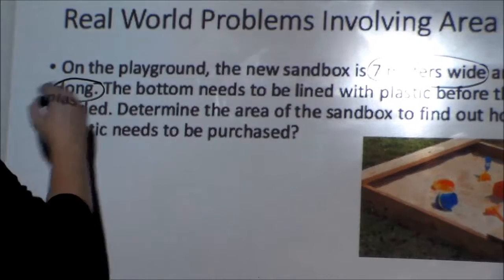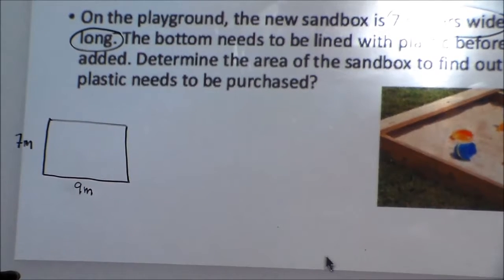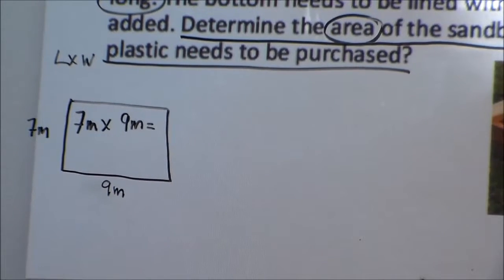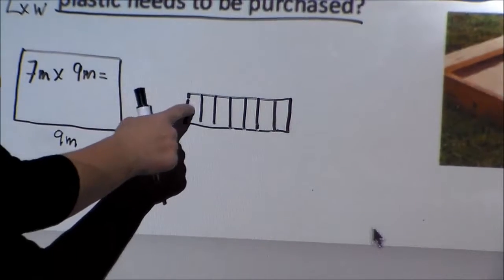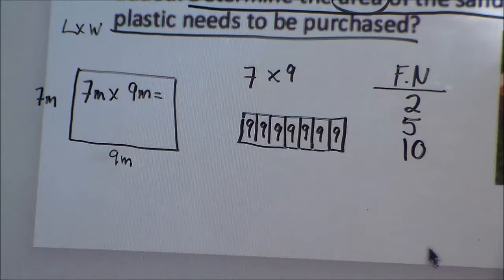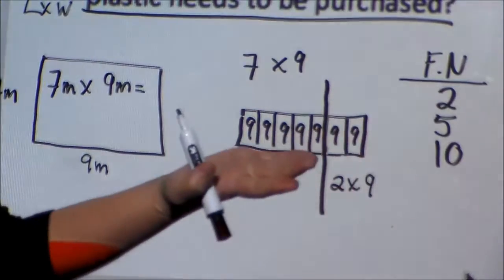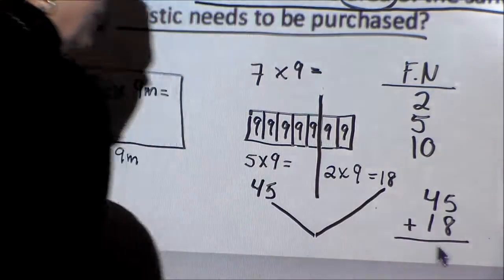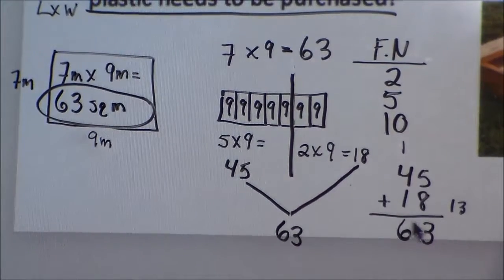Finding the Area Using Real World Problems - 3rd Grade Math